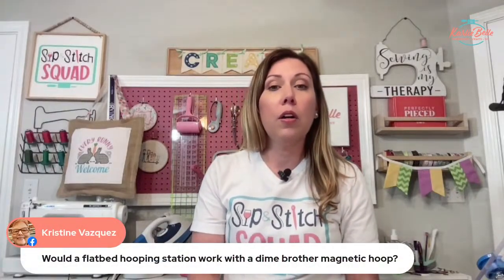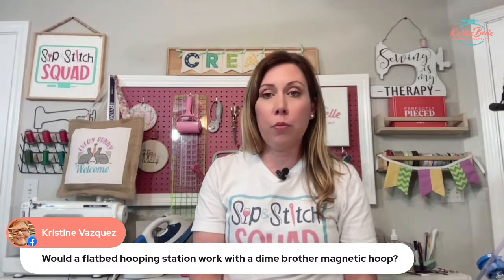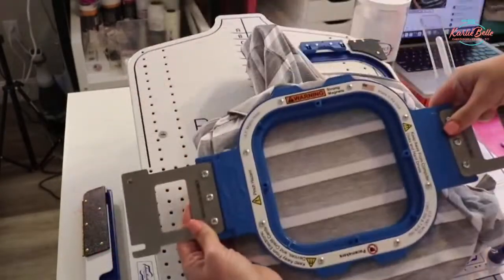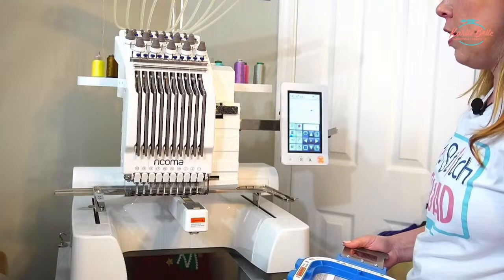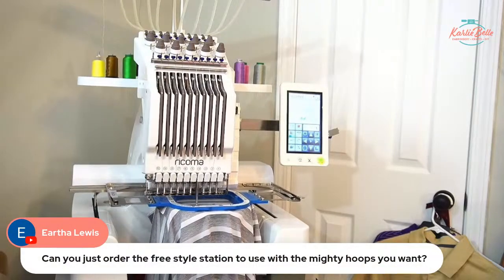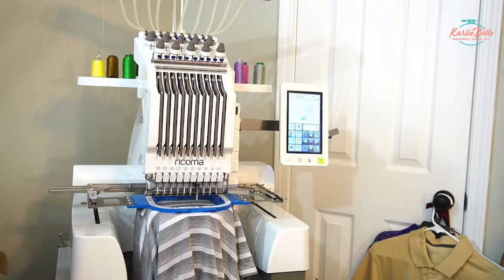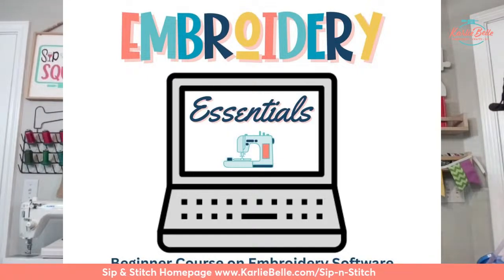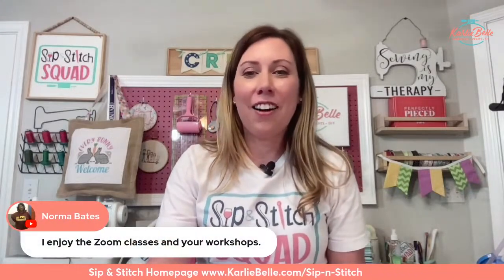Sip & Stitch LIVE Beginner Machine Embroidery Tutorial: Logos on Polo Shirts Mighty Hoops & EM1010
Checkout the blog post for this tutorial that includes all of the details and supplies needed

This week for Sip & Stitch we are diving into the world of embroidered logos on polo shirts.  If you are a small business with a free arm or multi needle machine, this may be one of the most requested items that you will get.  This can also be one of the hardest items to get placement just right.  That is where Mighty Hoops and the Hoopmaster Hooping station come in to make your life so much easier.  I have been looking at the system for years and finally took the plunge and got it after seeing it in person at the Impressions Expo in Long Beach California this past January.  It couldn't have come at a better time either because I just got an order for 13 golf shirts with both a logo on the left chest and a name on the right chest.

Mighty hoops are only made for free arm or multi needle machines, so this tutorial will be more for our friends with bigger machines.  However we will still be going over placement of logos that may be helpful for flatbed machines.  Also Hoopmaster does have a hooping system specific for flatbed machines.  I haven't tried it out myself, but I might get it in the future so that I can use it for tutorials.

I will be using my Ricoma EM1010 for this project, but Mighty Hoops does make hoops for any brand machine.

Fill out the form and someone from Ricoma will call you back and answer all of your questions about machines, prices, and financing!

🪡 Snag Nab-it

⚖️ Embroidery Tension Gauge

💻 New Embroidery Essentials: Beginner Course for Embroidery Software- Sign up for the Waitlist

☕️ Join me every 3rd Friday morning of the month for LIVE Sip & Stitch tutorials and chat with me or ask questions!  Checkout the Sip & Stitch Homepage for upcoming video info

🚨 Brand New to Machine Embroidery?

🔥 All machines sold at Sewing Machines Plus, call my friend Jean and she will help you to get the best deal.  Please tell her Karlie Belle sent you 😁